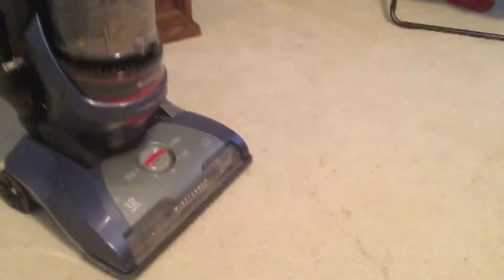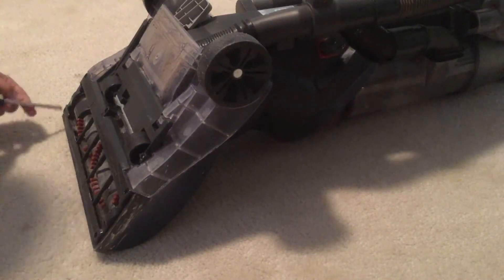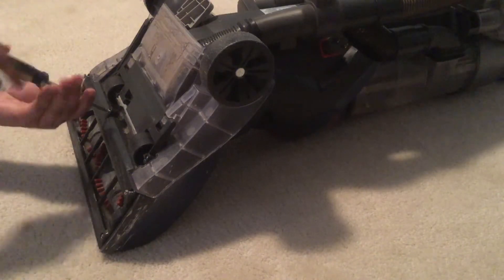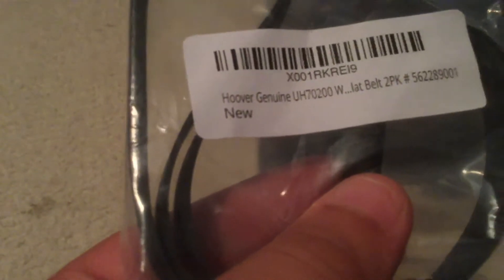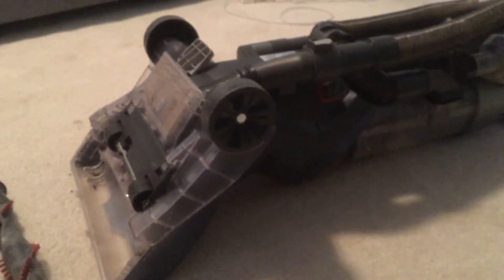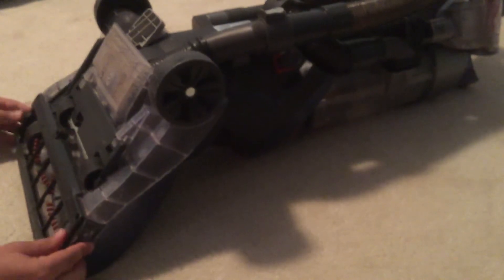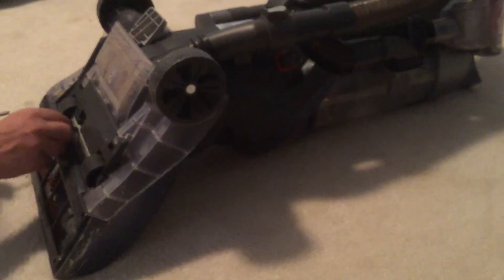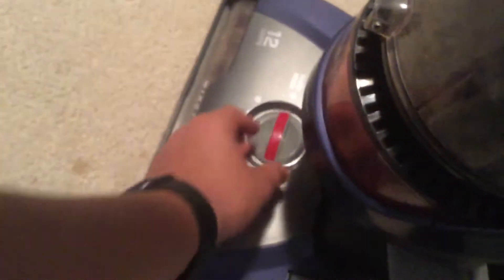Hoover Windtunnel Whole House Rewind Vaccum Belt Change